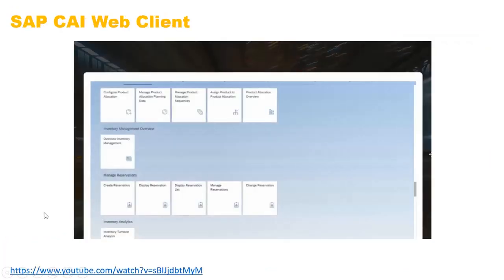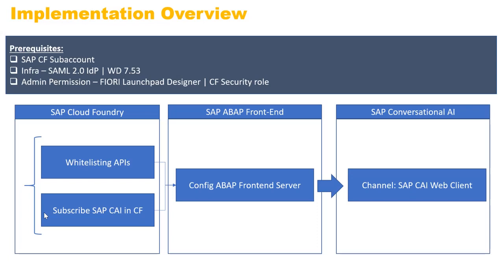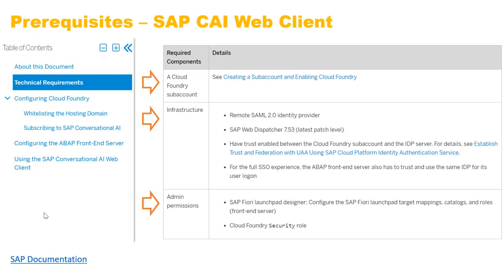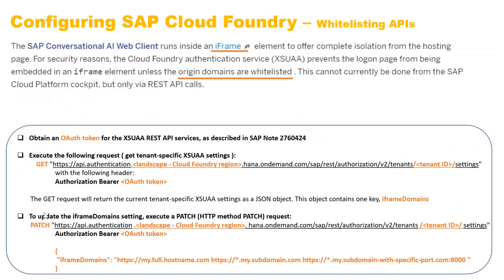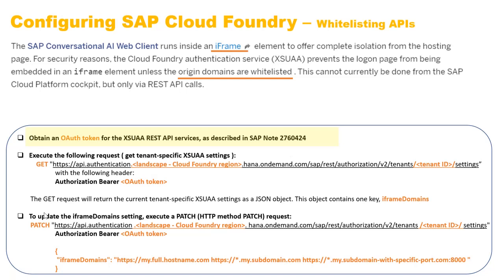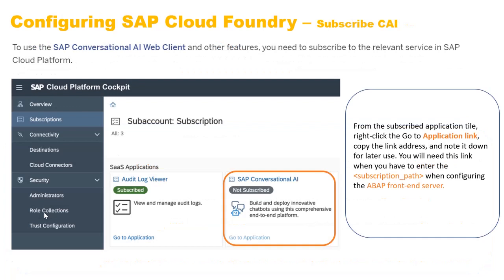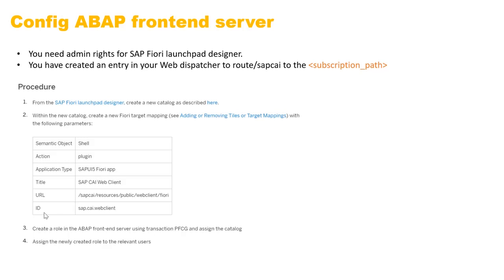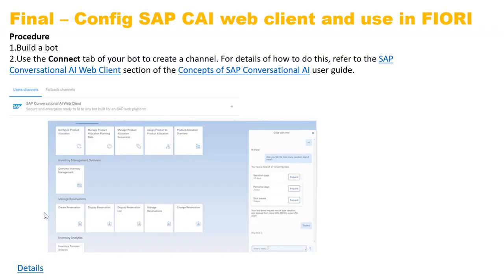SAP Convesational AI in FIORI based Conversational UX with Native SSO